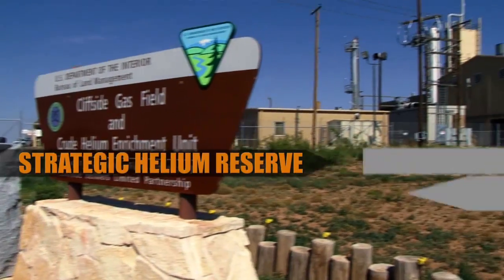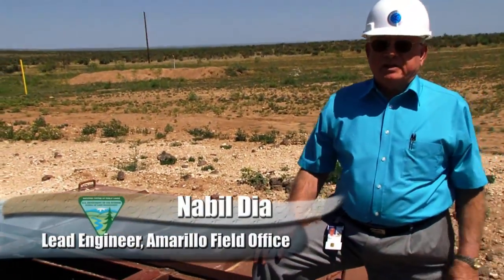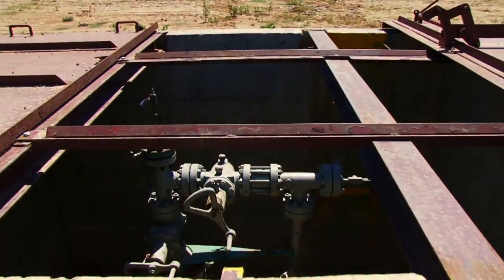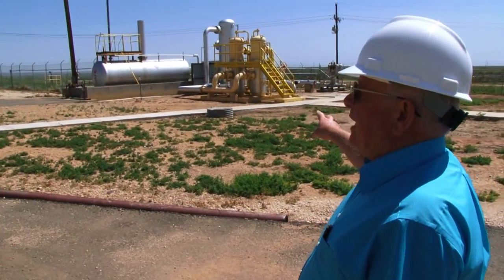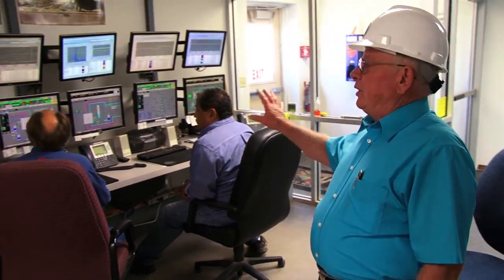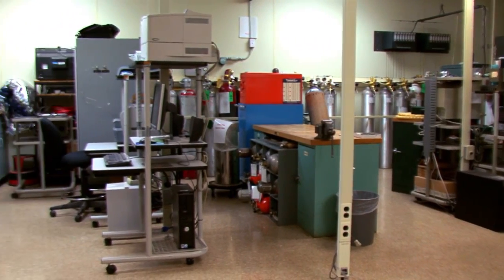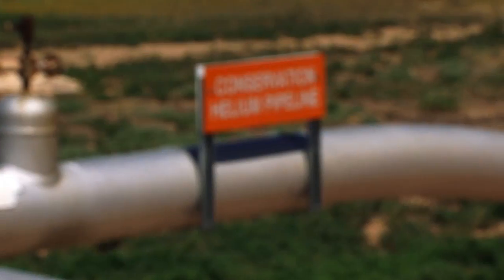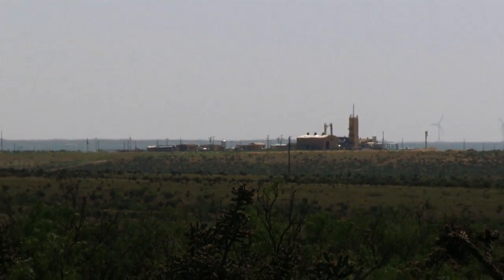Strategic Helium Reserve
The Federal Helium Program, administered by the U.S. Department of the Interior, Bureau of Land Management (BLM), Amarillo Field Office, is responsible for the conservation and sale of Federally owned helium. The BLM operates and maintains a helium storage reservoir, enrichment plant, and pipeline system near Amarillo, Texas, that supplies over 40 percent of domestic demand for helium. The program operates under the authority of the Helium Stewardship Act of 2013.